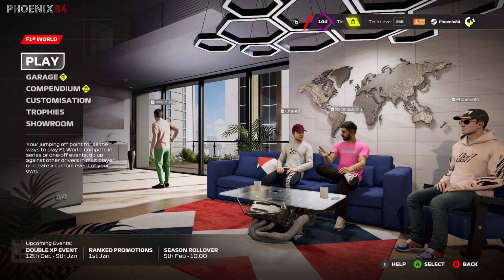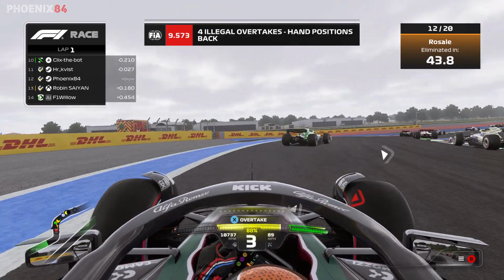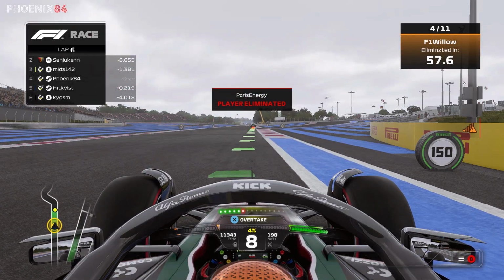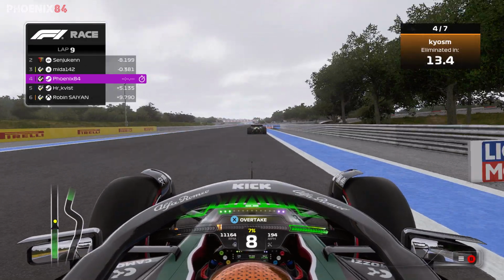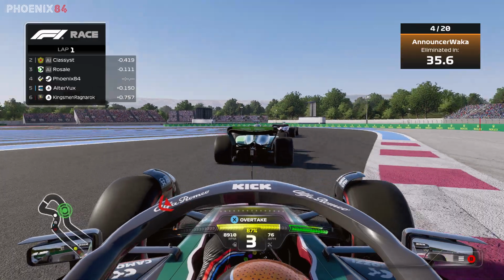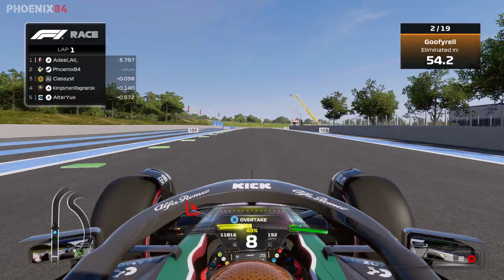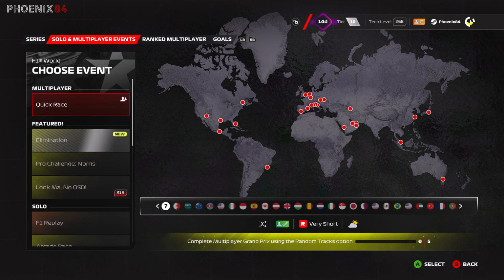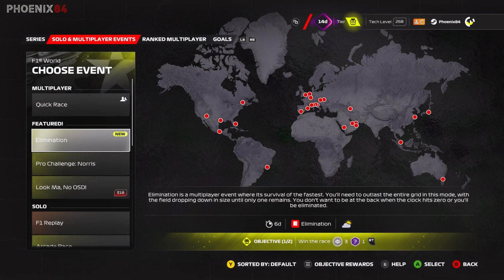THE ELIMINATION MODE IS BACK ON F1 23!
The elimination mode has returned to the F1 Games, this time on F1 23!